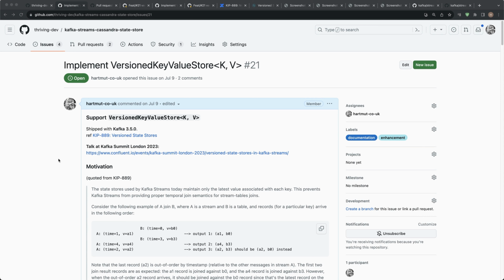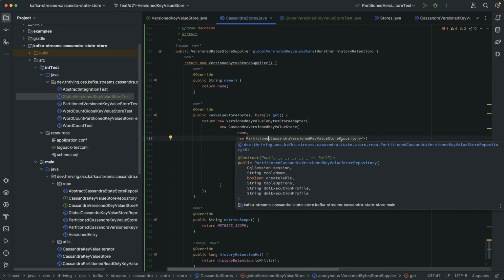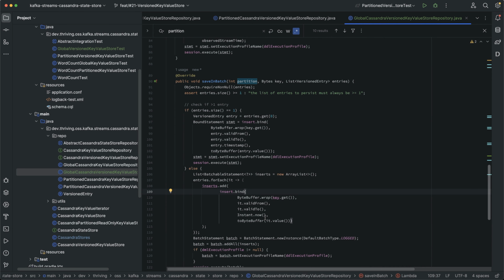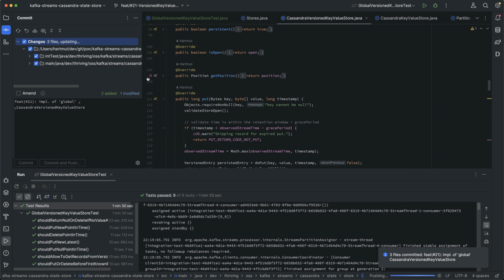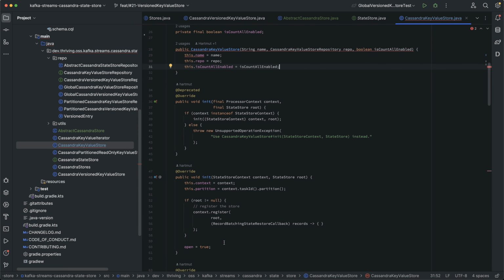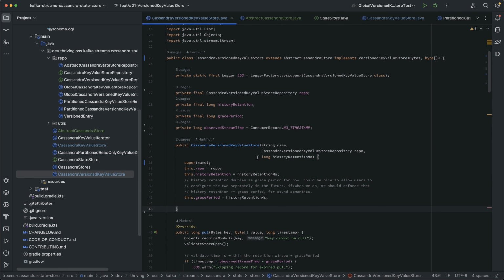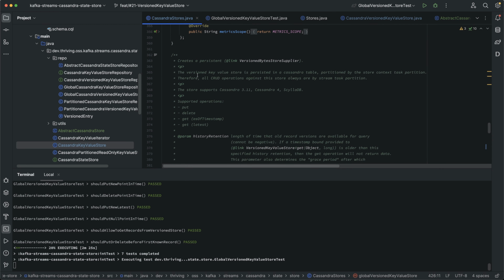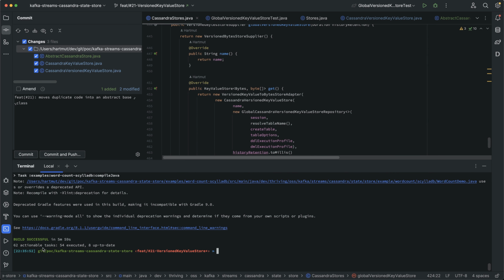part6 Live Coding 'VersionedKeyValueStore' - 'kafka-streams-cassandra-state-store'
In this video, I live-code a new feature - 'VersionedKeyValueStore' for 'kafka-streams-cassandra-state-store'. An initial implementation of RocksDB was shipped with Kafka 3.5.0 through KIP-889.

In this final part, we implement the 'global' type store and do some extra refactoring. With this, the feature is completed, and the PR is ready for review!! 🥳

This is part 6 of a series covering
1. Implementation of 'global' type versioned key value store + integration tests
2. Refactoring: adding AbstractCassandraStore to improve code quality

..:: Chapters ::..
00:00 Introduction
00:43 Coding (1) - new integration test
02:42 Coding (2) - CassandraStores
03:58 Coding (2) - GlobalCassandraVersionedKeyValueStoreRepository
04:54 Coding (3) - CQL table schema
05:36 Coding (4) - adapting queries & invocations
07:52 Done already - running tests
10:16 commit & push
11:01 Refactoring - adding 'AbstractCassandraStore'
13:11 Pulling up members
16:54 ...same for 'CassandraVersionedKeyValueStore'
19:04 gradle clean build
19:50 Adding JavaDocs
25:47 Wrapping up